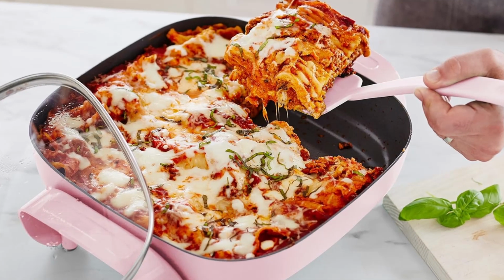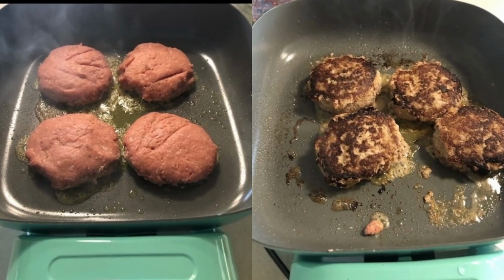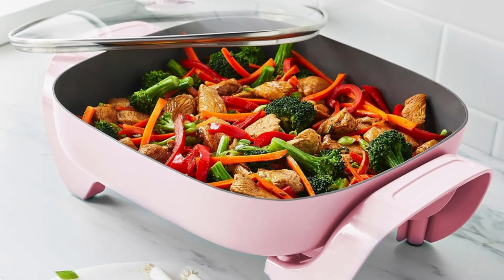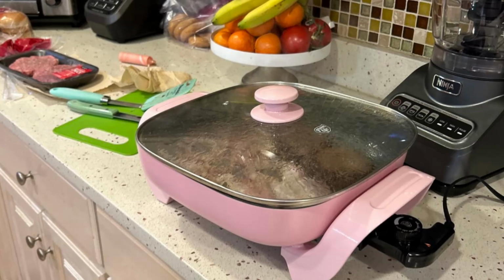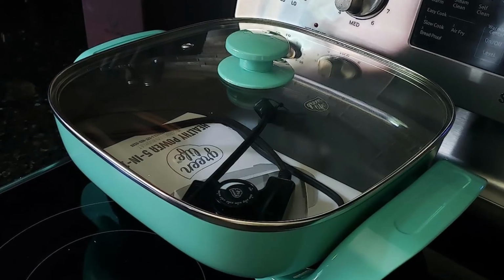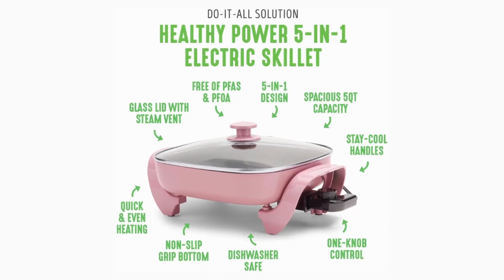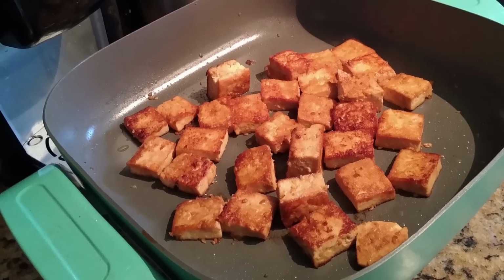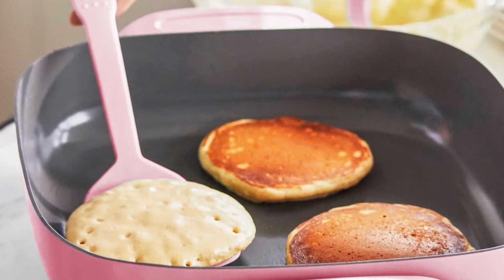GreenLife 12" 5QT Square Electric Skillet | Best Electric Skillet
🚨 Important Update! Click the Pinned Comment.

Looking for a versatile, stylish, and healthy cooking solution? The GreenLife electric skillet is your answer. From searing and sautéing to roasting and baking, this 5-in-1 appliance handles it all. With a PFAS-free ceramic nonstick coating and a spacious 5 quart capacity, it’s perfect for family meals and quick recipes.

Features at a Glance:

PFAS-free ceramic coating for worry-free meals.
Adjustable temperature control for precision cooking.
Quick and even heating for professional results.
Stylish pink design with cool-touch handles.